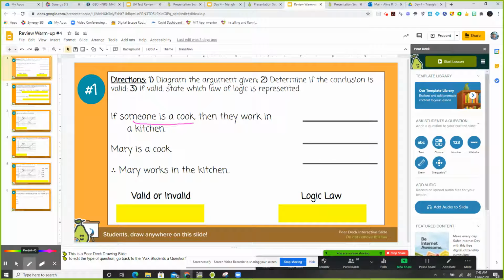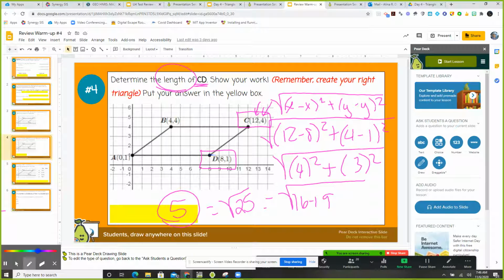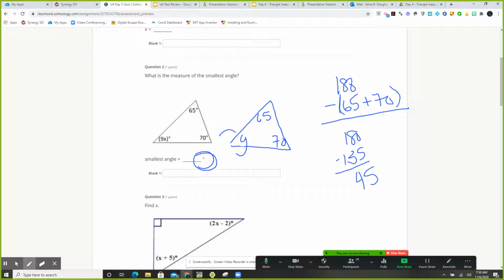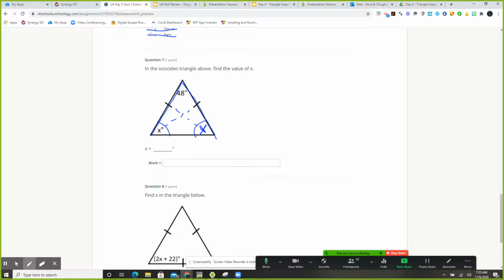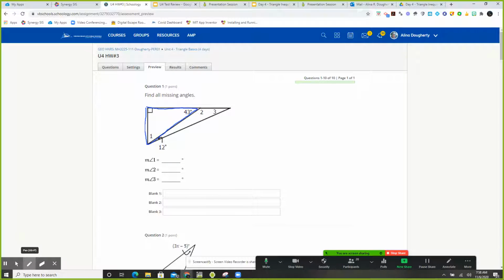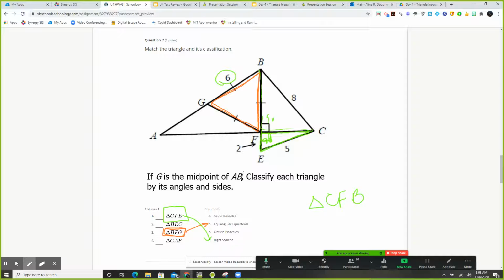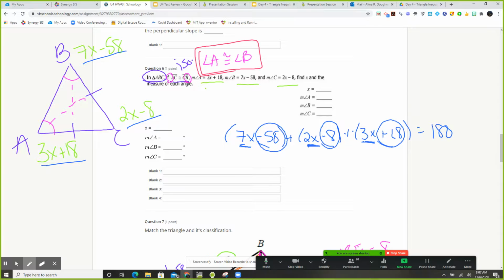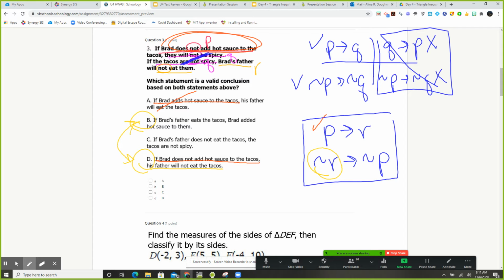Untitled: Nov 6, 2020 8:20 AM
Warm Up and Review of HW Day 3